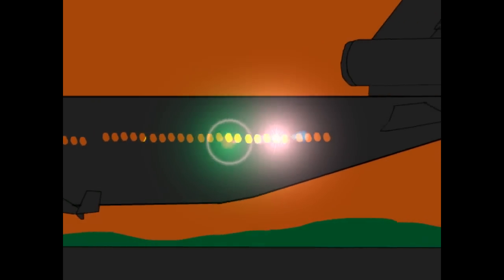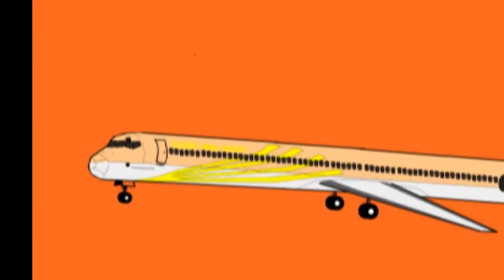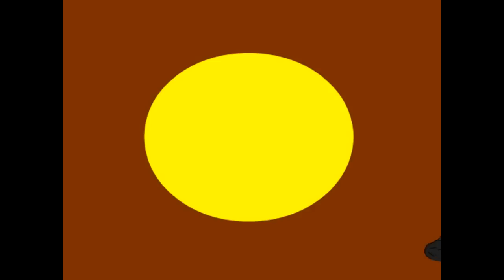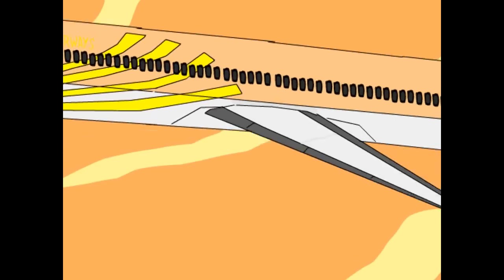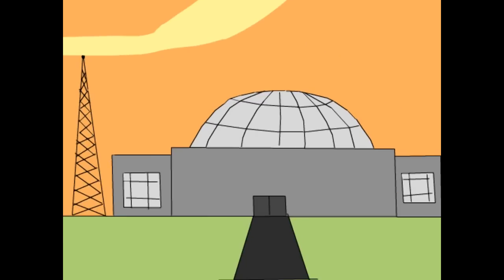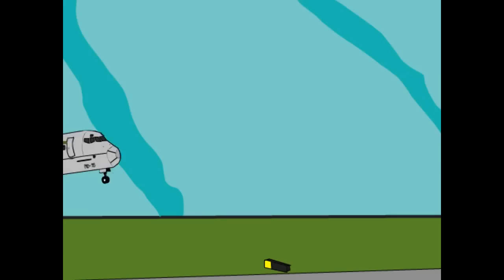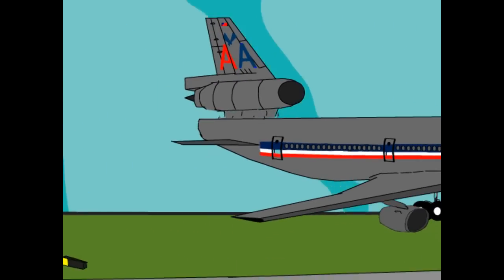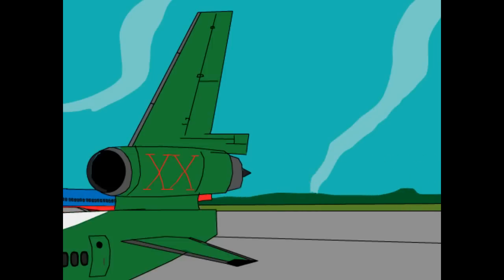Spirit in the sky - McDonnell Douglas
A tribute to the greatest aircraft manufacturer ever. McDonnell Douglas!
The video is featuring the DC-8, DC-9, DC-10, MD-80, MD-90, MD-95, MD-11 and even the undeveloped MD-XX and the double ecker MD-12 !!!